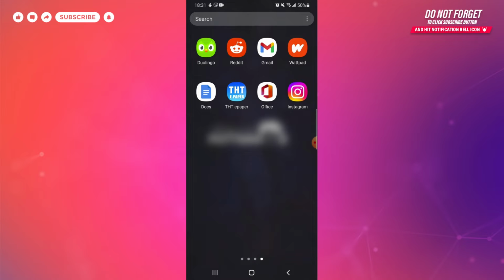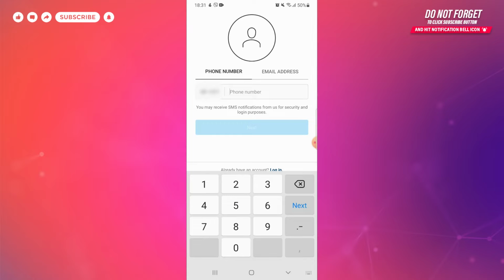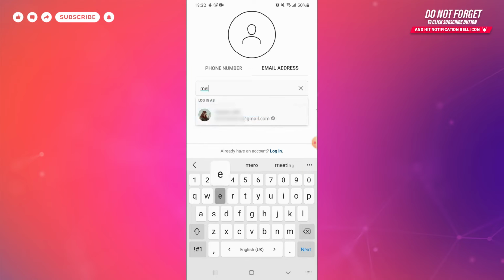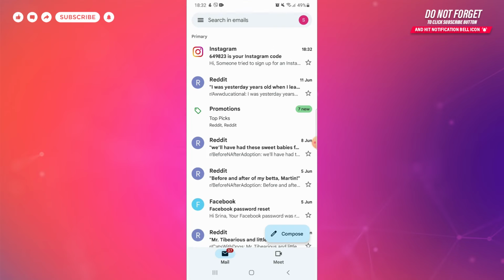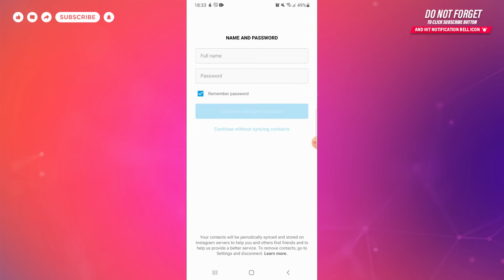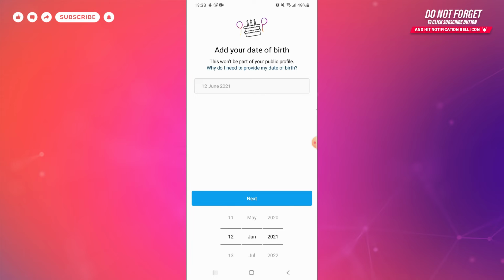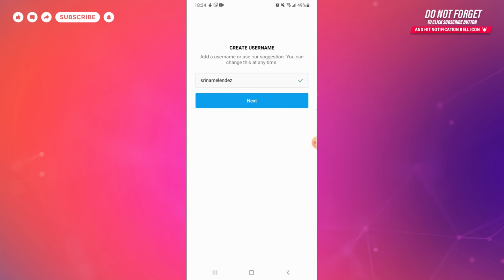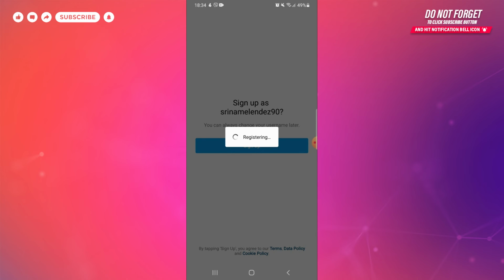How To Create Instagram Account 2022 | Instagram App Sign Up | Insta Account Registration Help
"How To Create Instagram Account 2022 | Instagram App Sign Up | Insta Account Registration Help" - A Video Guide by How To Tutorials.